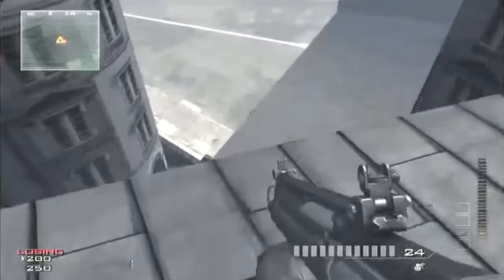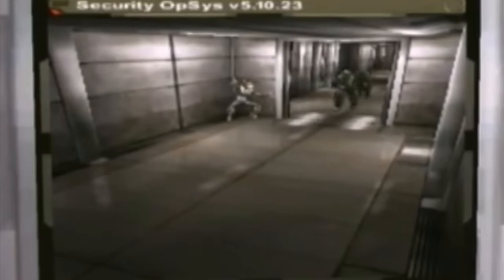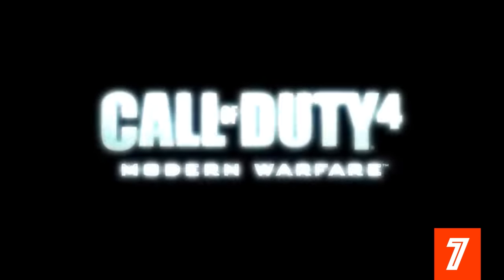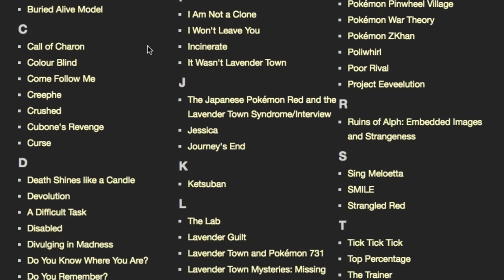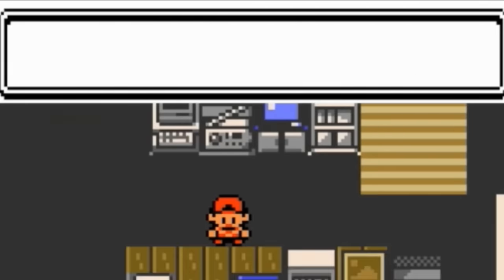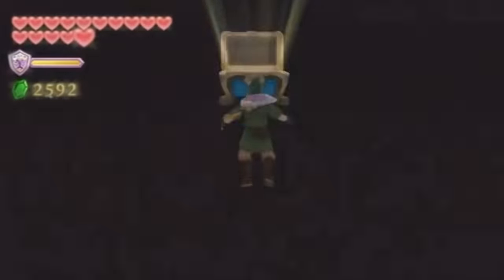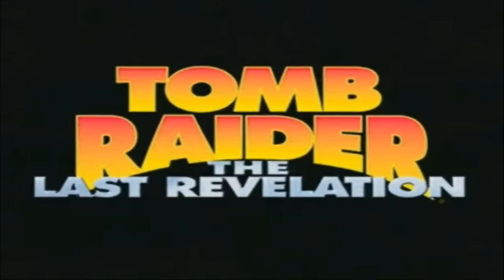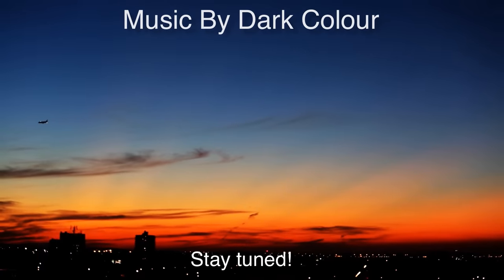10 Craziest Out of Bounds Discoveries in Games - Part II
Thanks to the many out of bounds discoveries I've found out about since the last video:
Today we're diving into the top 10 things ever found out of bounds in a video game... part two.

I'm currently working full-time while trying to do these videos, so any support you want to give (of any form) puts me a step closer to putting out videos quickly, regularly, and more consistently. :)

~Games Featured~ (SPOILERS)
Super Mario Sunshine
TimeSplitters: Future Perfect
MX Vs Atv Unleashed
Motocross Madness
ATV Offroad Fury
Splashdown
Call of Duty Modern Warfare
Call of Duty Modern Warfare Remastered
Pokemon Crystal
Borderlands 2
Legend of Zelda Skyward Sword
Battlefield 3
Tomb Raider IV: The Last Revelation

Rainbow Studios Games Out of Bounds Eject Running Gag

As always, any clips not listed above are exclusive to this video.

Ghost girl: Cassandra Lipp

Special thanks to Orange Velocity, Tikin, Robert Tucker, and Jeff Dawson for their contributions to this video.